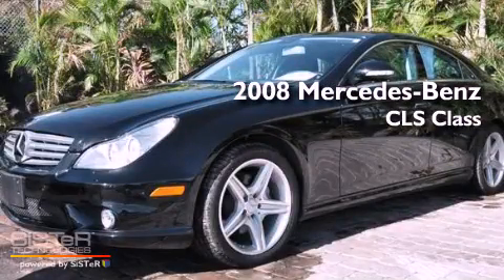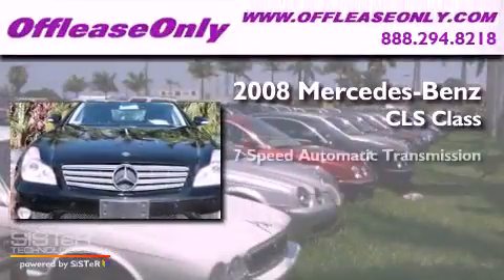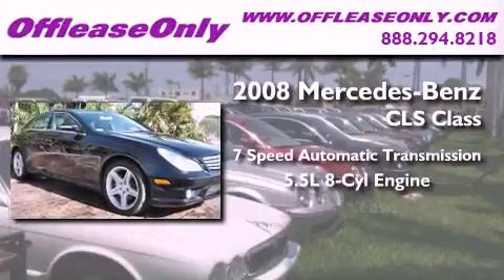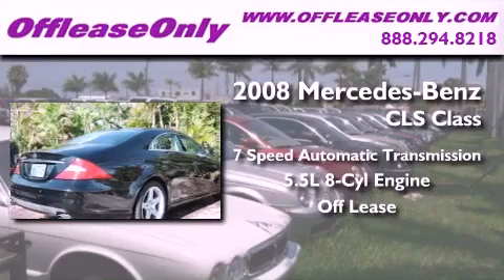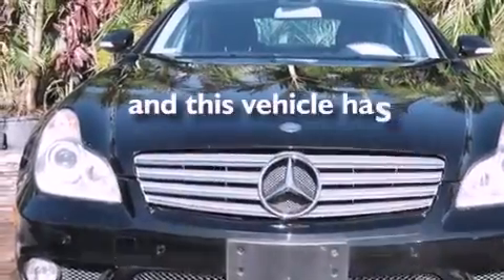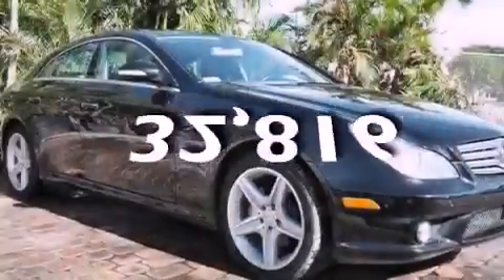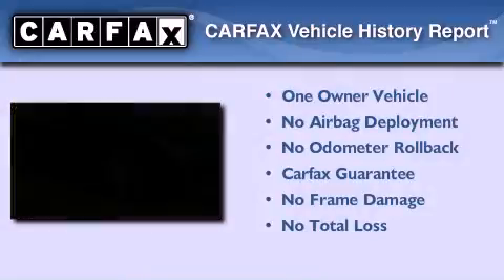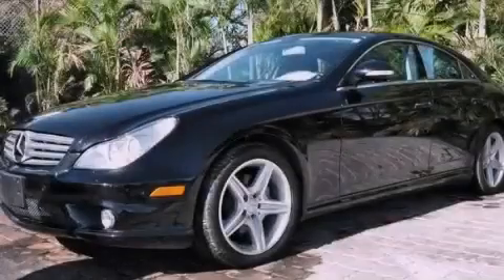Pre-Owned 2008 Mercedes-Benz 5.5L Miami FL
Year : 2008

 Make : Mercedes-Benz

 Model : 5.5L

 Engine : Gas V8 5.5L/333

 Trans . : Automatic

 Exterior : Black

 Miles : 32,816

 Interior : Black

 Stock : 35611

 Offleaseonly.com

 3531 Lake Worth Rd

 Pre-Owned 2008 Mercedes-Benz 5.5L Lake Worth FL